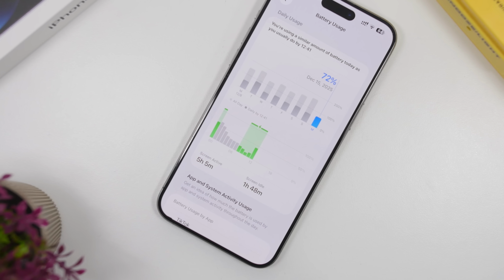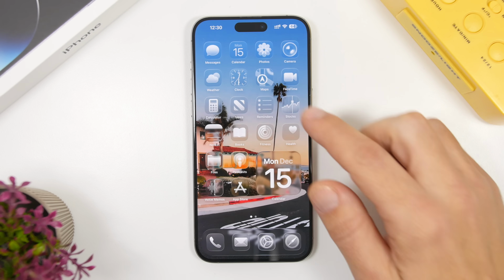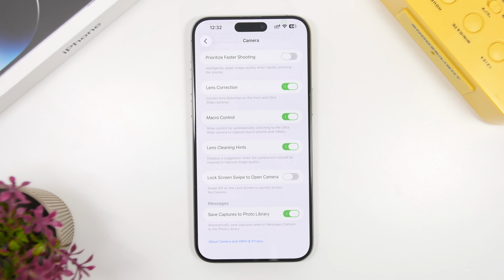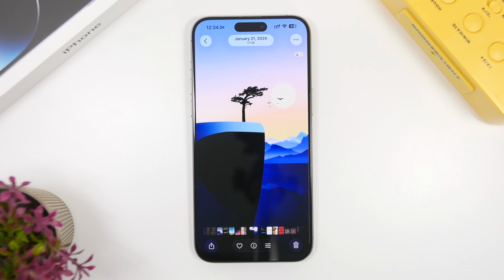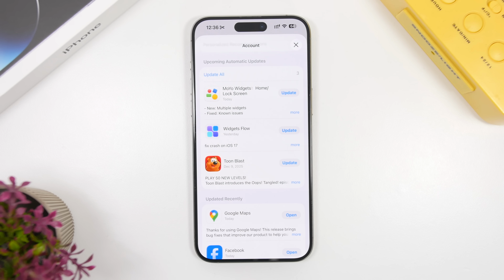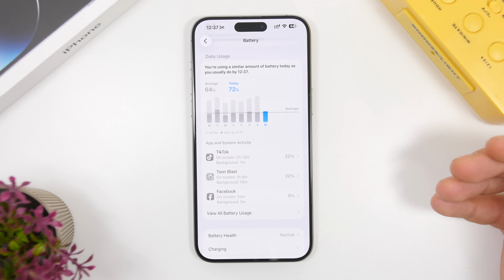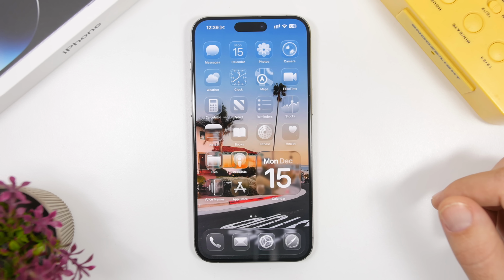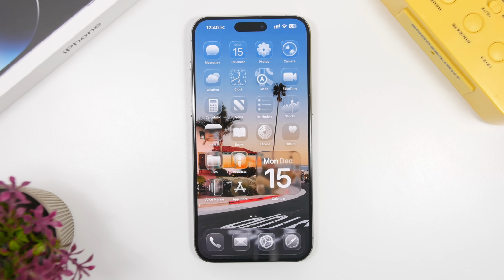iOS 26.2 - How To FIX Battery DRAIN on iPhone !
iOS 26.2 is released with a lot of new features and changes and of course there will be battery drain especially with this initial release.

In this video you can learn a few tips and tricks that will help you improve battery life and fix the battery drain on your iPhone.

Update 0:00
Reminder alarm 1:21
Camera LS 2:03
Haptics 2:37
Spatial scene 3:30
Adaptive power 4:07
Update apps 4:52
Draining apps 5:36
Apple Intelligence 6:16
Widgets 6:58
LPM 7:35
Siri 8:04